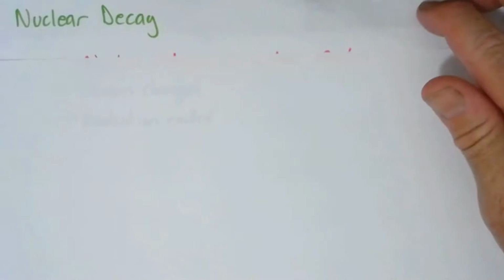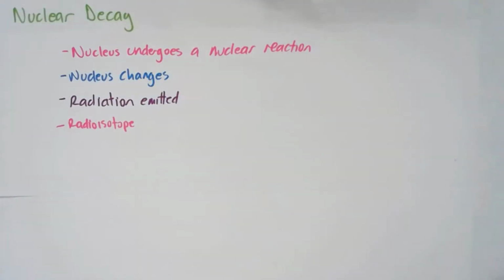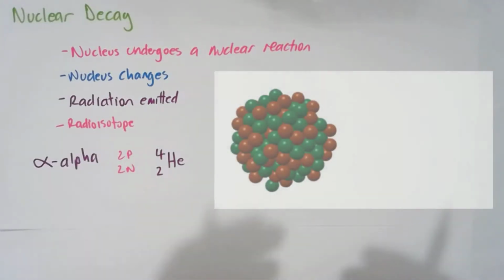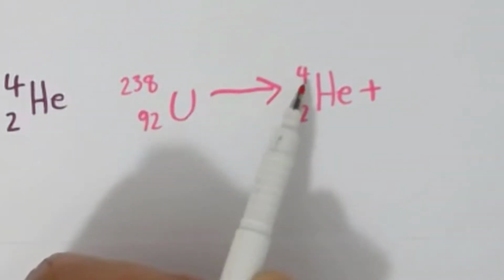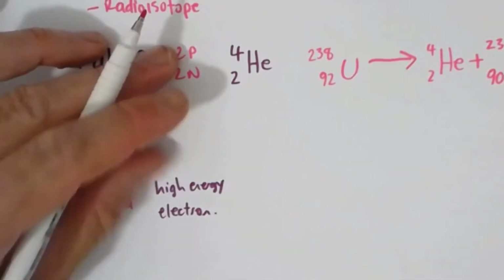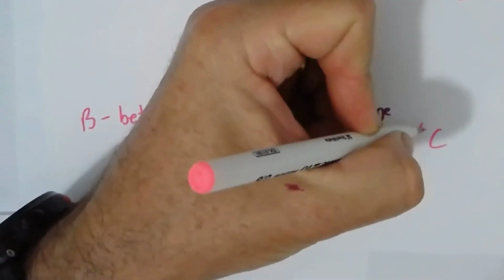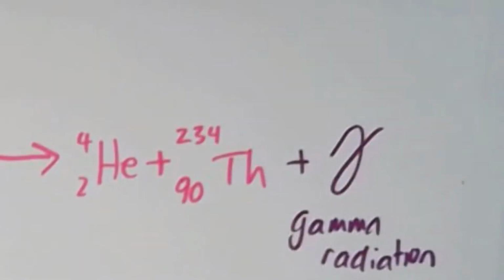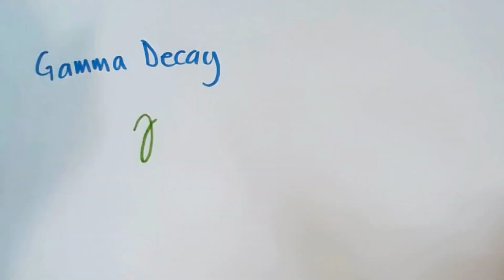nuclear decay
Nuclear decay is when the nucleus of an atom undergoes a nuclear reaction and changes releasing radiation.  This video explains alpha, beta and gamma decay and how each effects the nucleus of the atom.